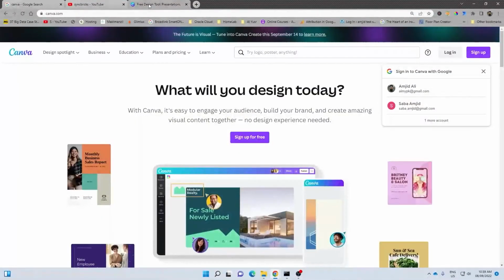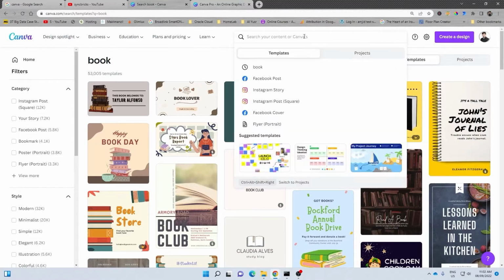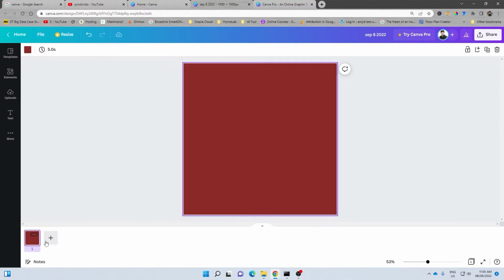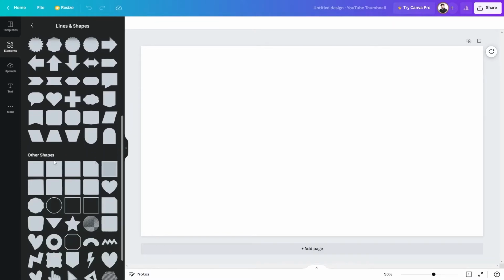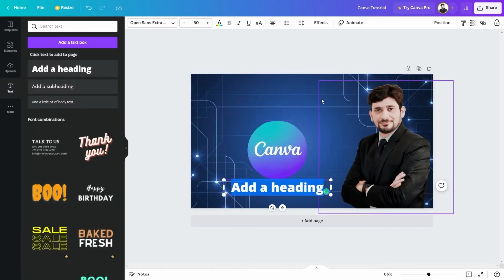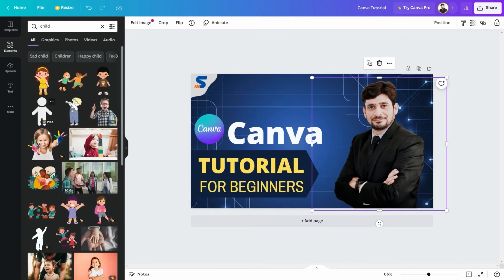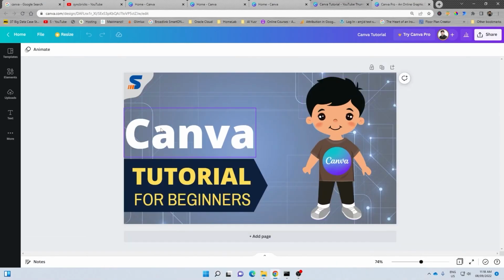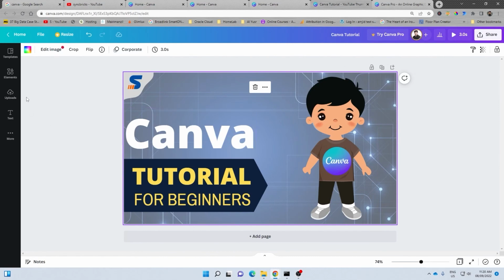How to Make Money With Canva - A Beginner's Guide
Canva is one of the most popular graphic design platforms in the Australian company. Canva is an online platform to create social media graphics, presentations, posters, documents, and other visual content.

There are thousand of templates available to chose from, you can even share the design with others to collaborate on realtime.